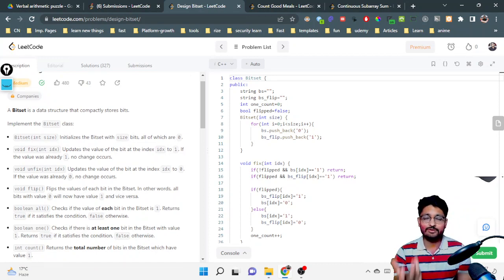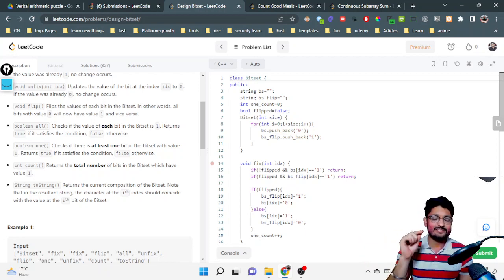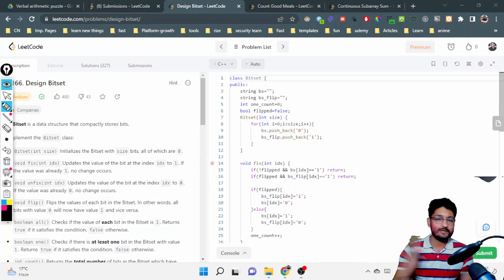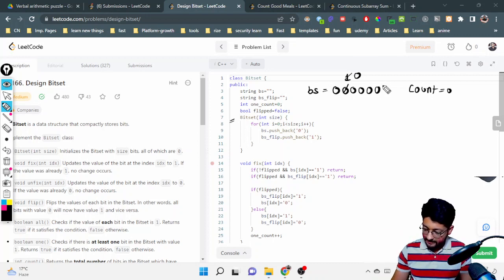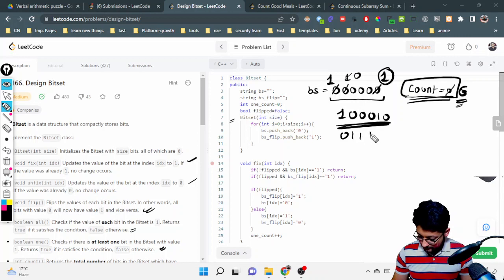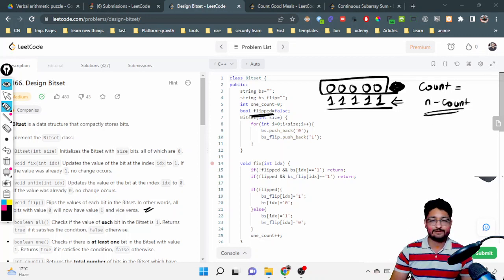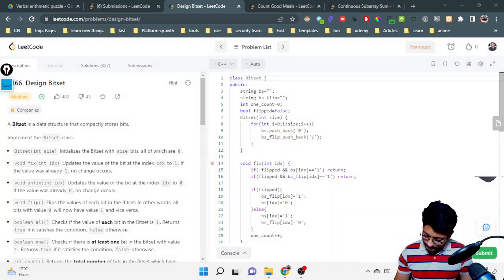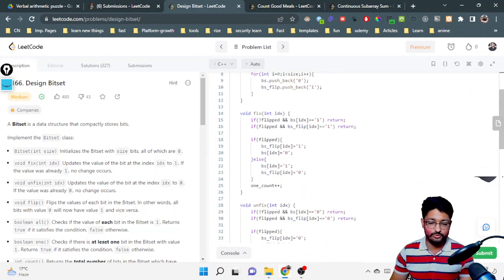2166. Design Bitset | LEETCODE MEDIUM